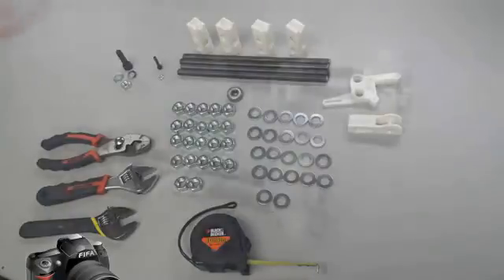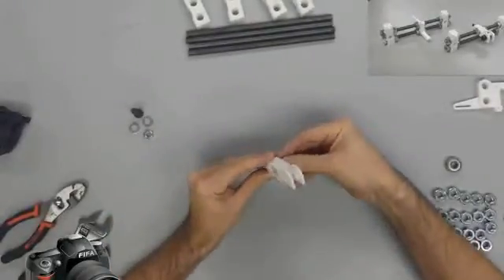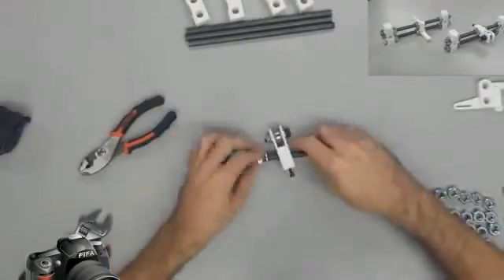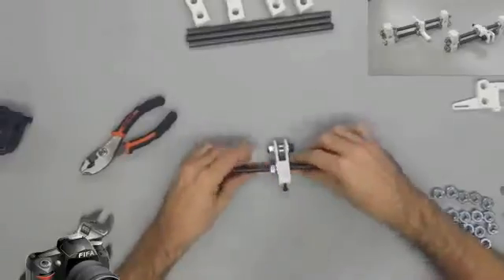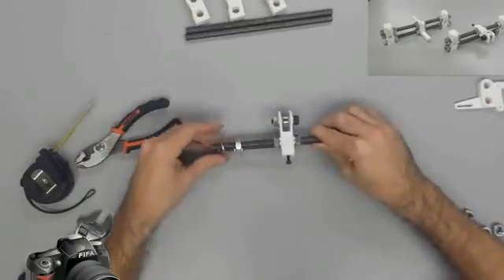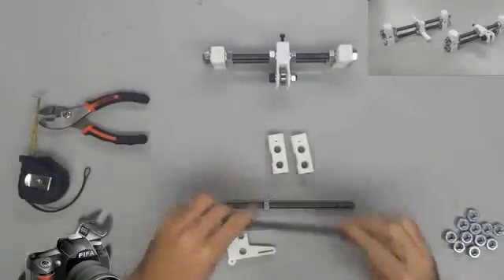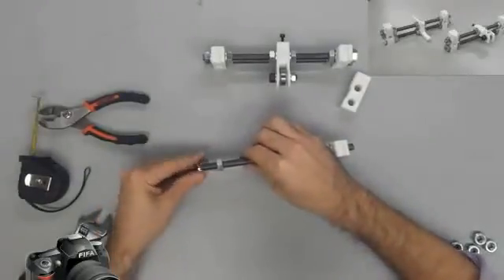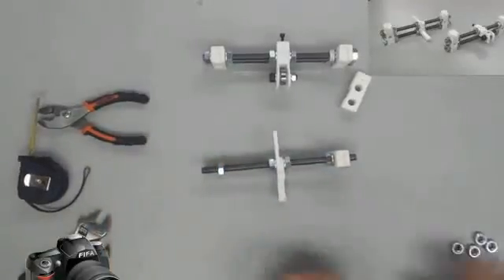Build a 3d printer Prusa i3 Rework pt4 of 26 new